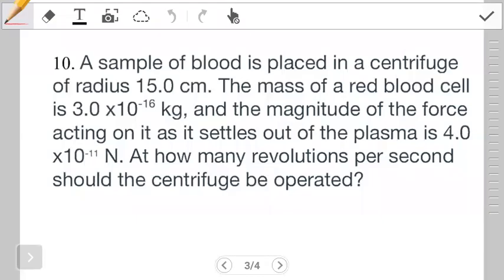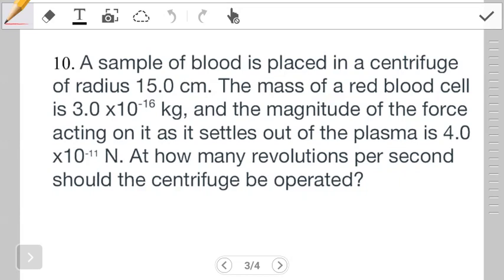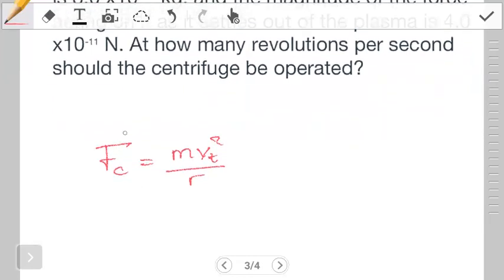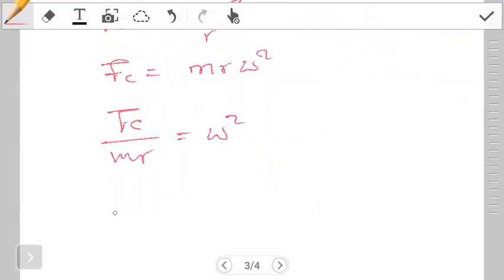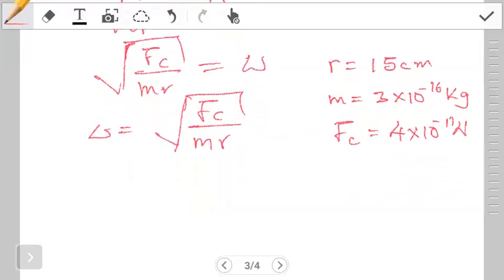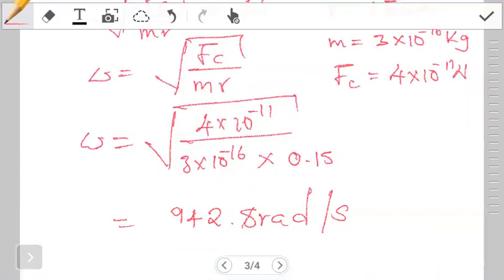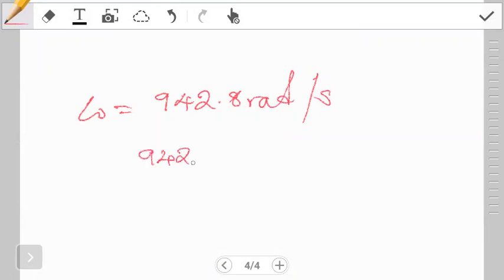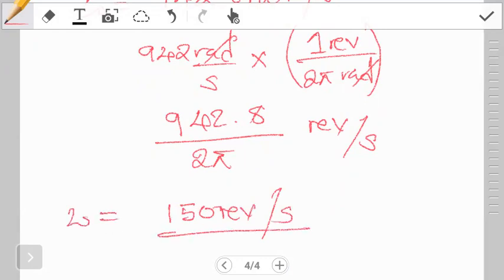Angular velocity of the centrifuge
In this video, we determine the angular velocity required to settle out the red blood cells from plasma.